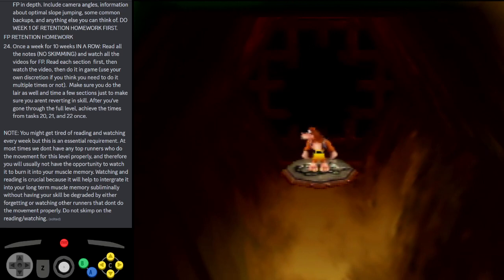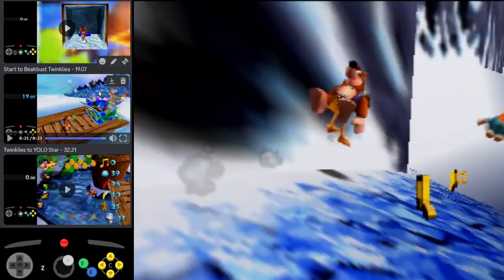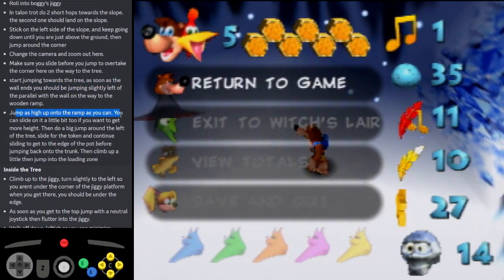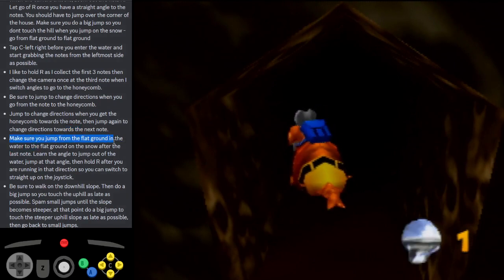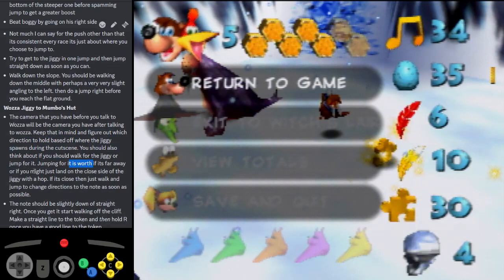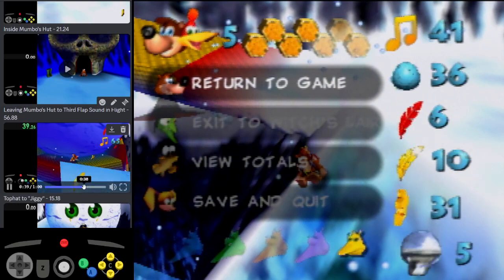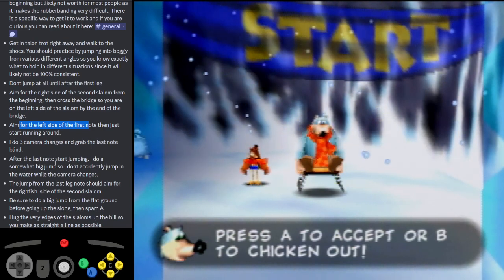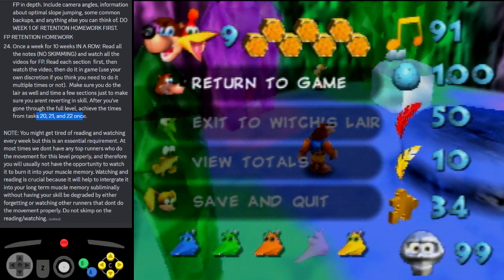BK 100% Sub 2 Bootcamp - FP Overview and Retention (read description)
This is an overview of some of the content in my newly created Sub 2 Bootcamp Program located on Discord. It's a discord that consists of in depth notes, video examples, and homework tasks for each level (in progress). The final homework task of each level is to do a brief overview of each level to retain the knowledge and skill and this video is generally an example of how to go about it as well as an overview of the level if some people need a visualization.

If you would like to join the Bootcamp discord and ask any questions feel free to do so